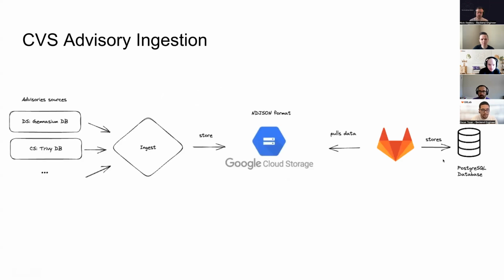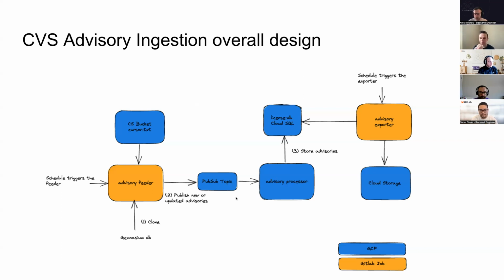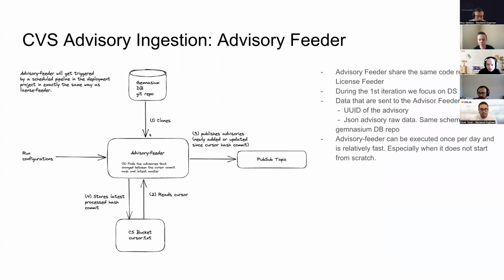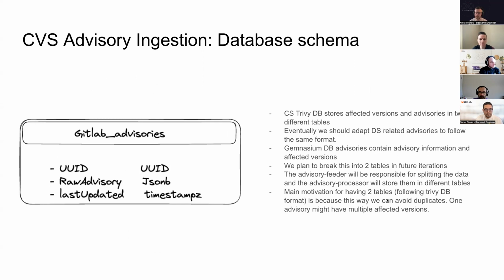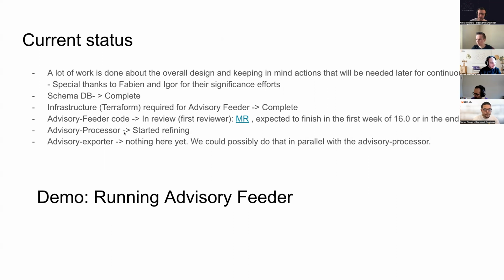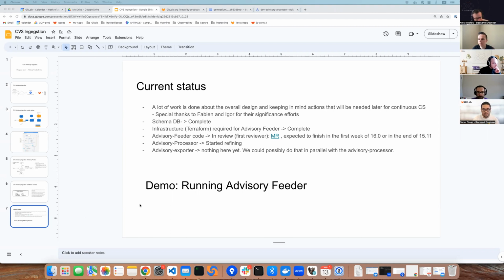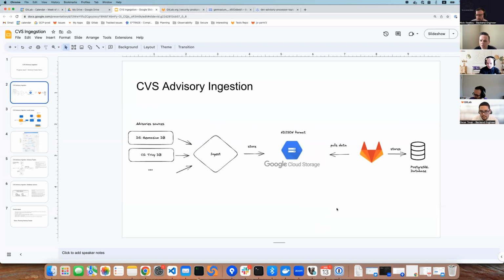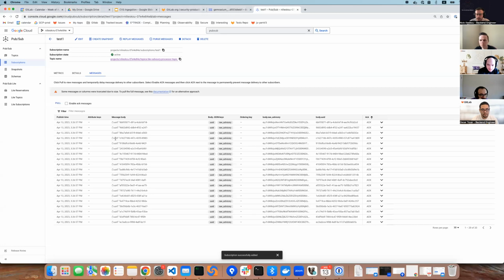Development of Continuous Vulnerabilities Scans - Advisories ingestion process, Advisory-Feeder demo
This presentations highlight the advisories ingestion process and demo the advisory-feeder.